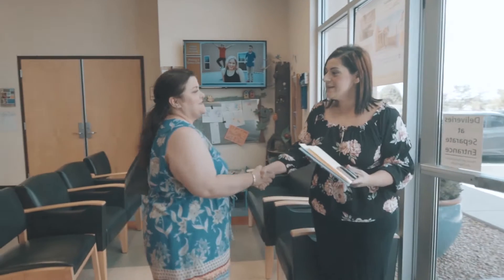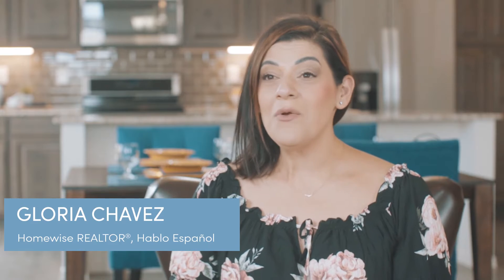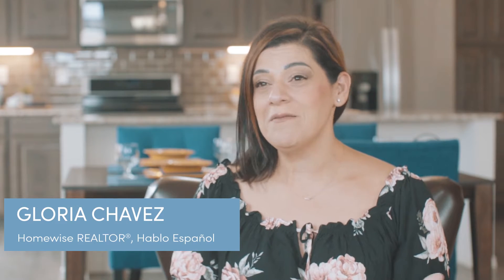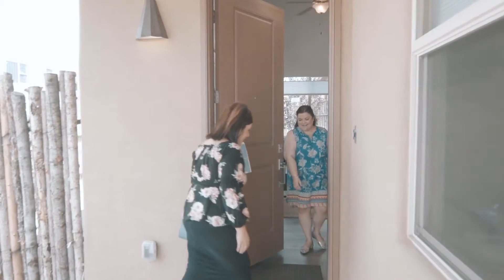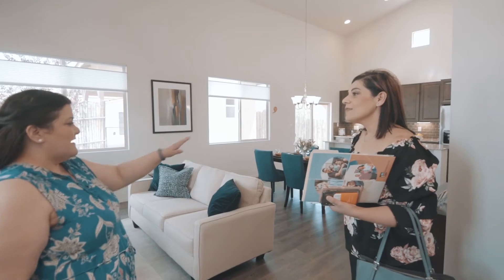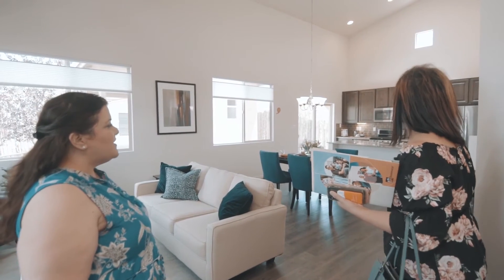Homewise Listing Services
Homewise now offers home sale services to help you find the right buyer. If you’ve developed needs that your current home can’t accommodate, or you would like a more convenient location, perhaps it’s time to consider a move. Discover the advantages of listing your home through Homewise.
You can take advantage of: a client base of potential buyers who are financially prepared to purchase a home, 1% reduction in realtor fees if Homewise represents the buyer and seller, and professional realtors who can help you find the right buyer for your home.